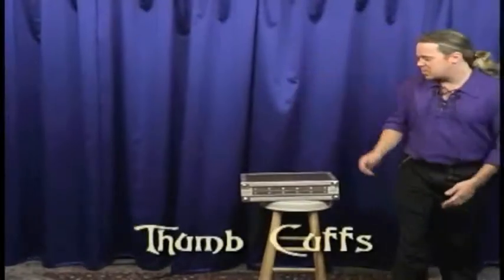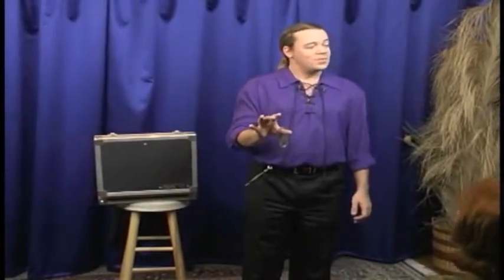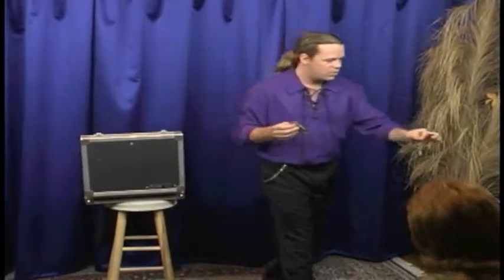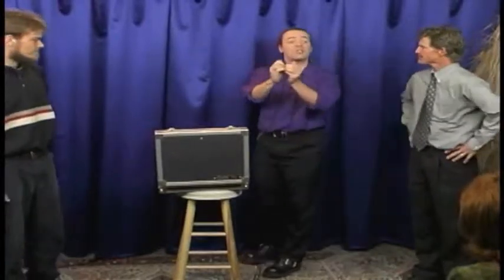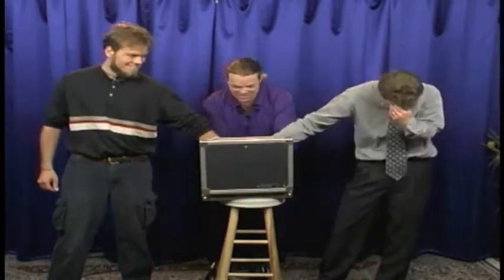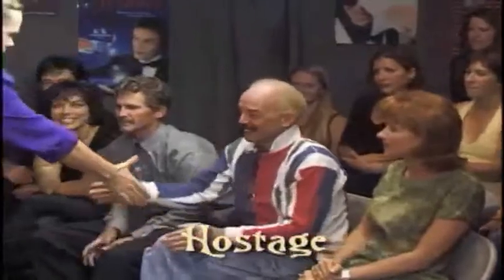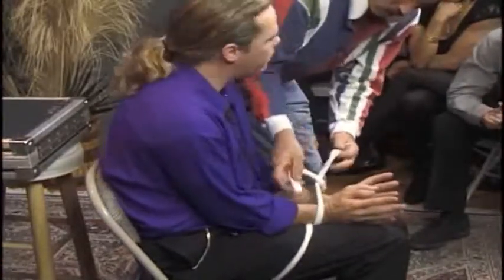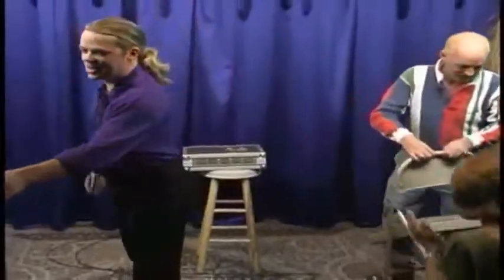Harlan Escape Artist Show